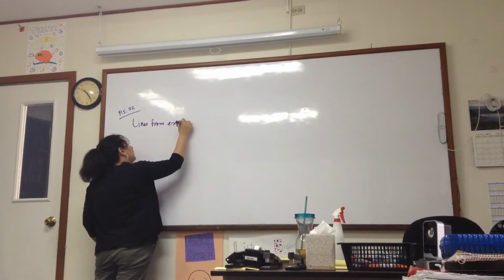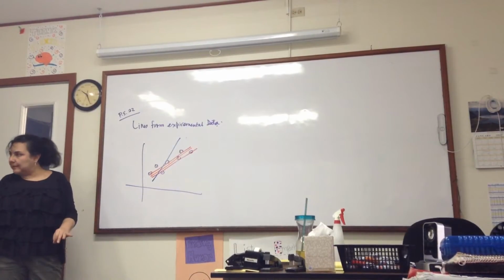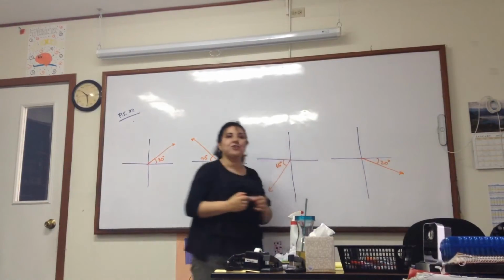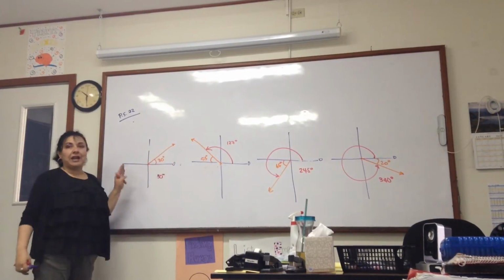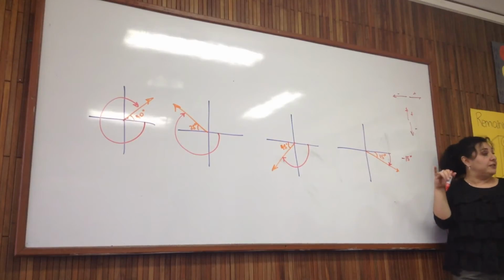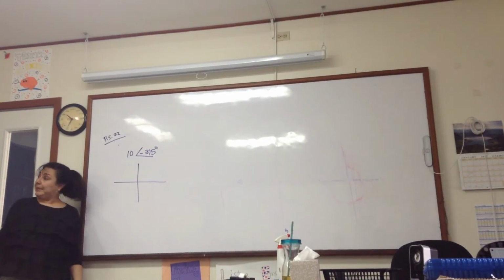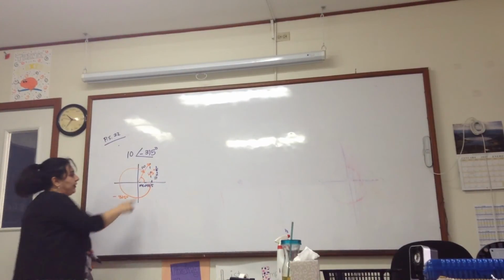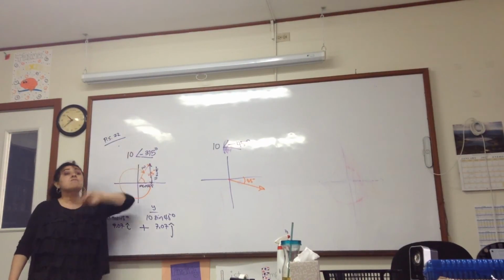Lesson #72 Algebra 2 Saxon